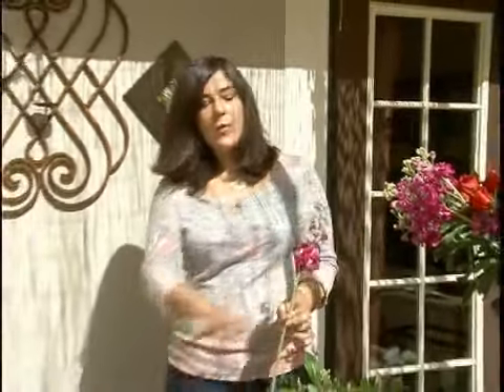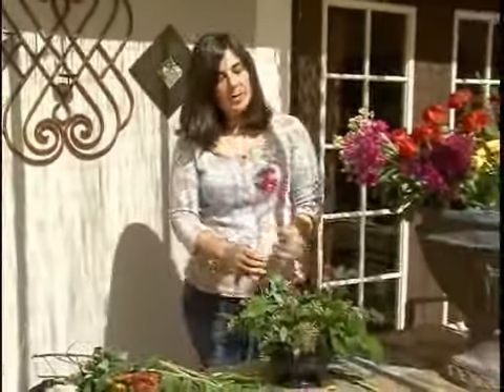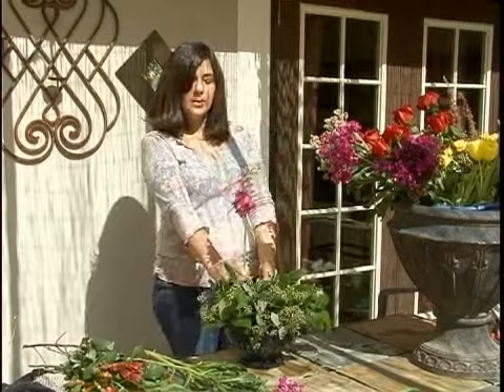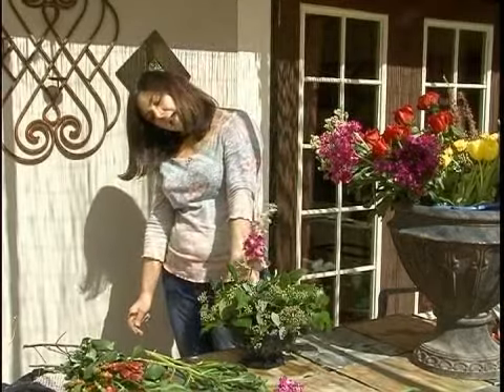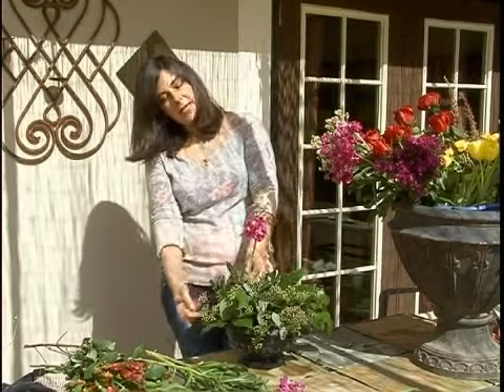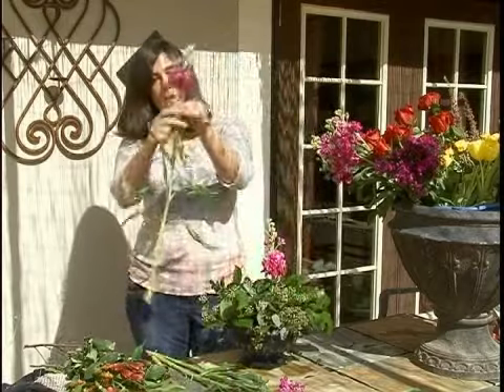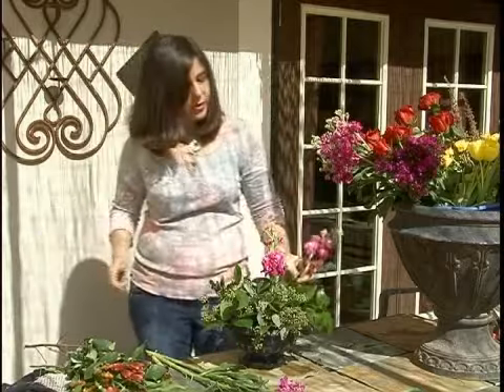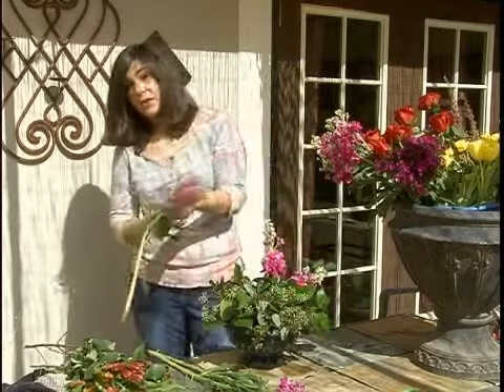Mediterranean Floral Centerpiece: Mass Flowers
Mediterranean Floral Centerpiece: Mass Flowers. Part of the series: Mediterranean Floral Centerpiece. For a Mediterranean floral centerpiece, mass flowers are added in a round shape starting in the center. Add mass flowers to a centerpiece with tips from a floral designer in this free video on centerpieces.